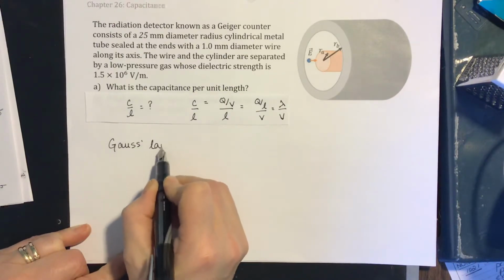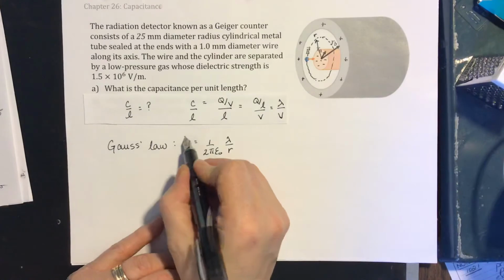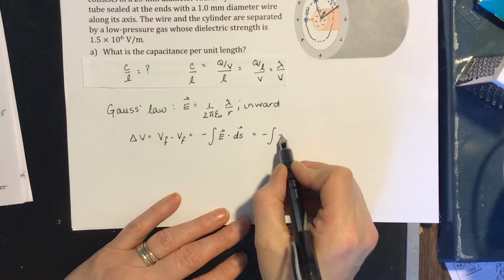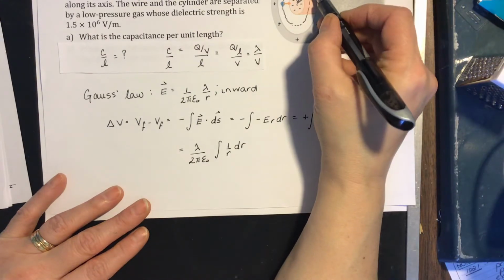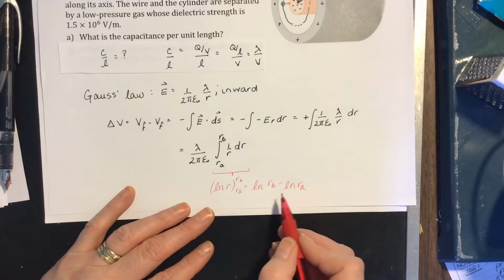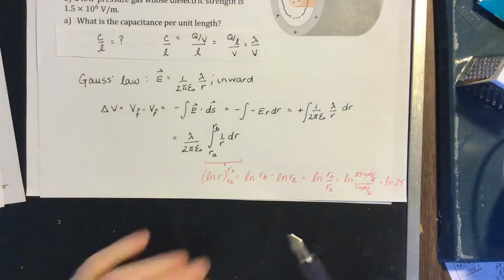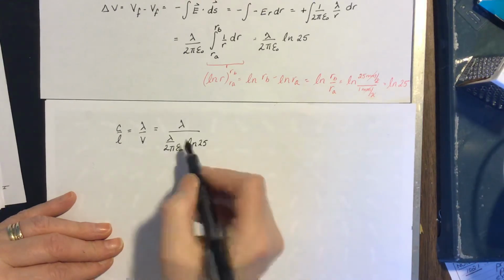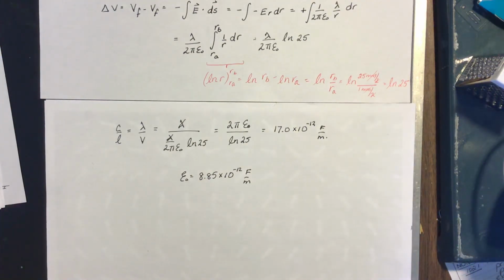P2055: capacitance per unit length of Geiger counter